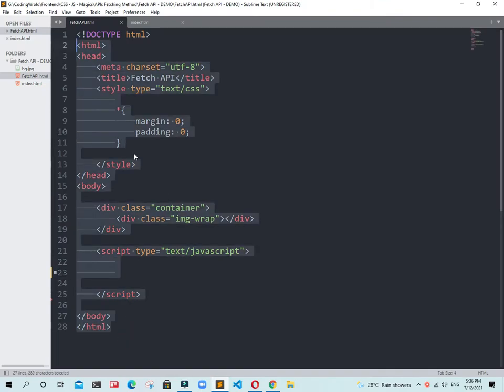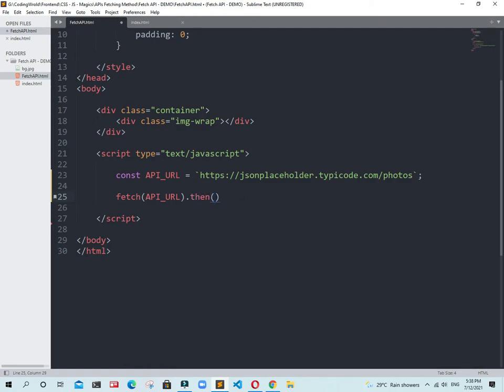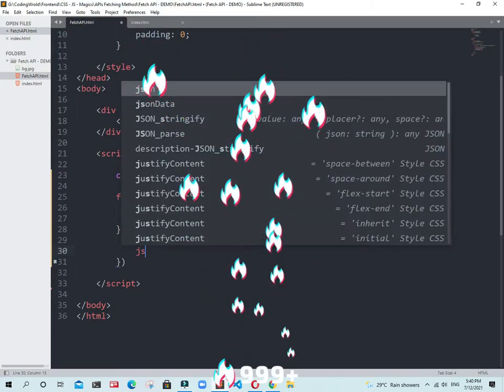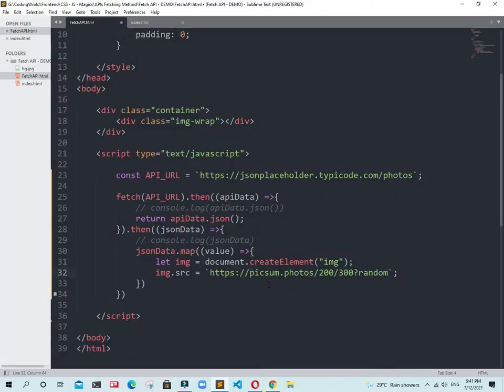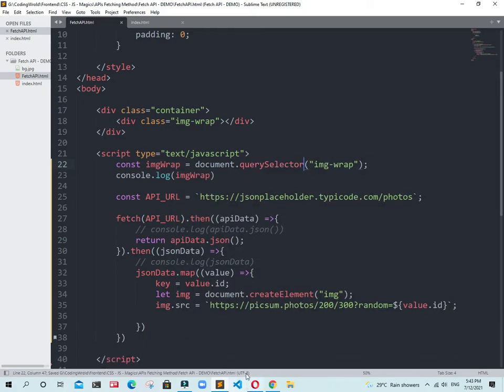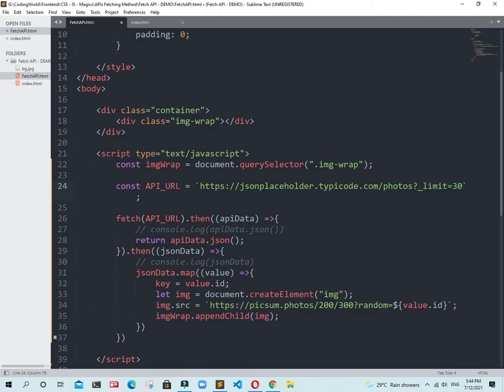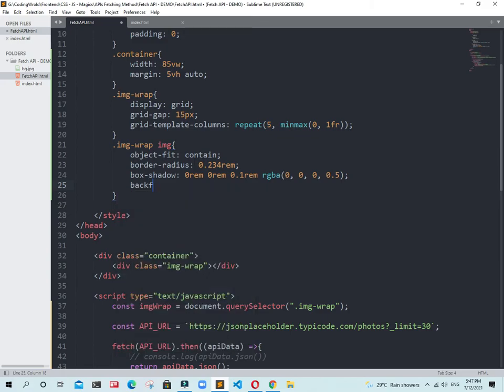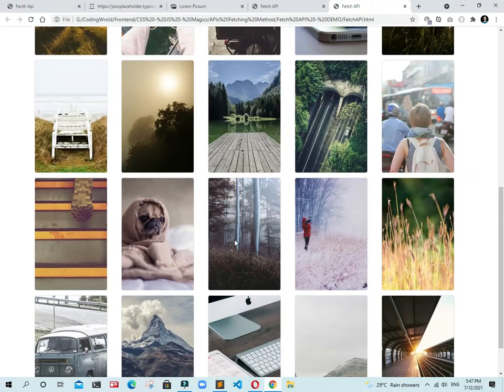API Fetching vanilla js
Guy's in this video we are going to Learn about how we can 🔴🔴🚀🚀FETCH a Real Time API using Node JS: .How its cool that
Awsome ..

✌keywords to search this JS STACK Platform!